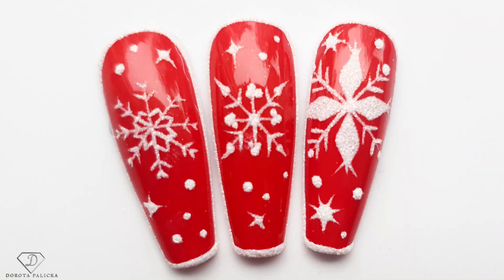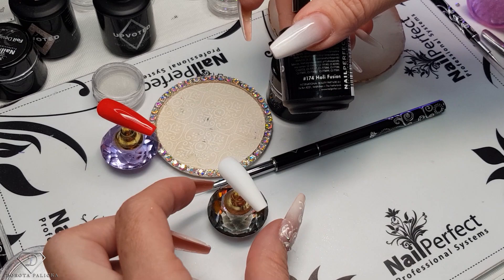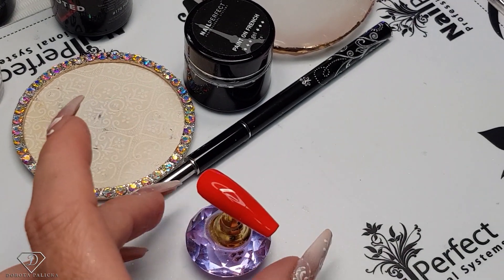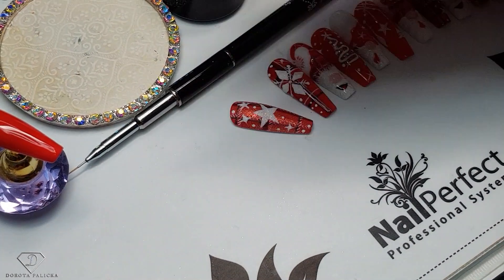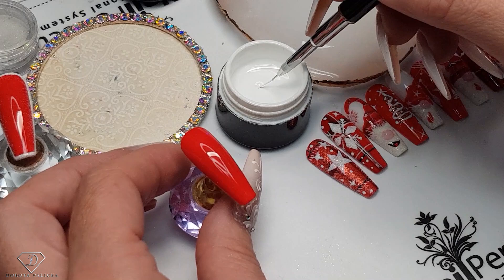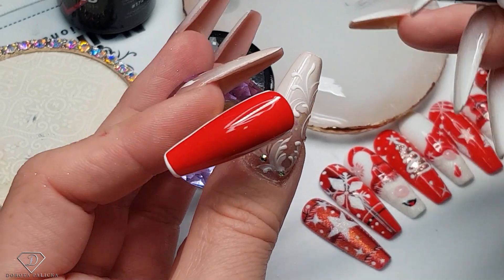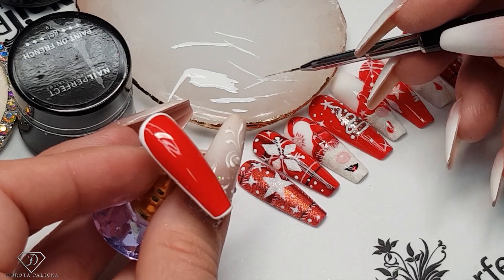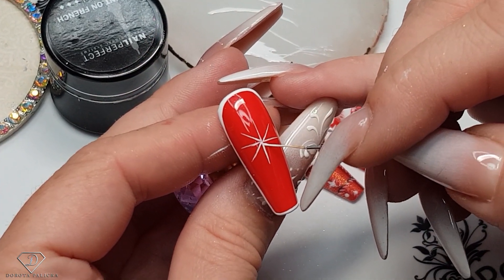Snowflake nail art. Christmas Nail Art with Snowflakes.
Hi in this nail tutorial I will show you how to paint snowflakes nail art with gel.

I offer online training

Dorota Palicka International Nail Artist And Educator is creating Nail art designs, nail structure tutorials, beauty, Nail trends, nails 2021